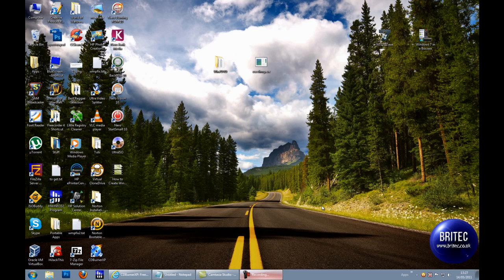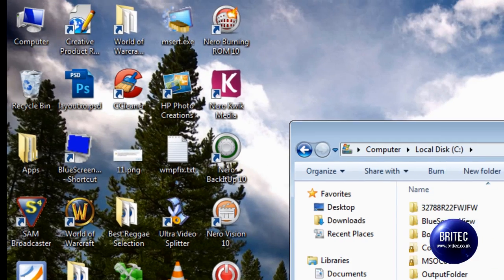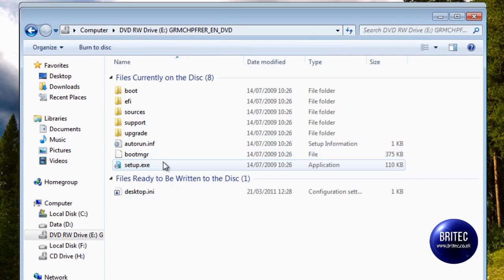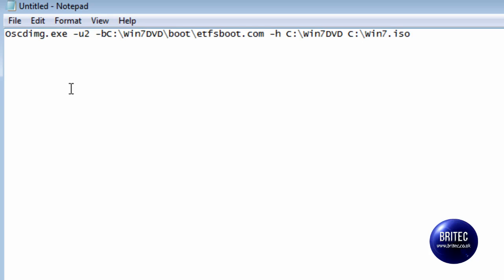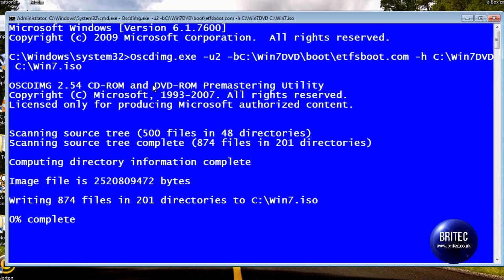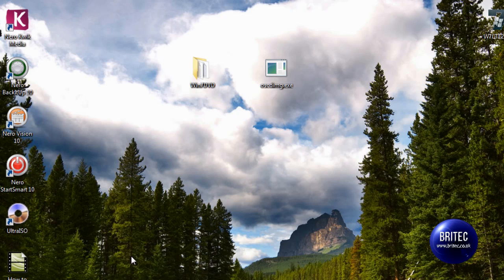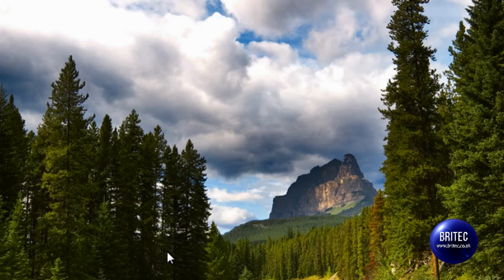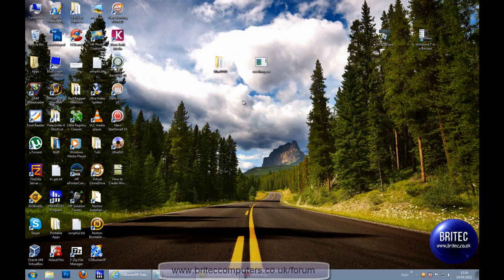How to Create Windows 7 Bootable DVD or ISO by Britec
How to Create Windows 7 Bootable DVD or ISO

Command:
Oscdimg.exe -u2 -bC:\Win7DVD\boot\etfsboot.com -h C:\Win7DVD C:\Win7.iso

CDBurnerXP is a free application to burn CDs and DVDs, including Blu-Ray and HD-DVDs. It also includes the feature to burn and create ISOs, as well as a multilanguage interface. Everyone, even companies, can use it for free. It does not include adware or similar malicious components.